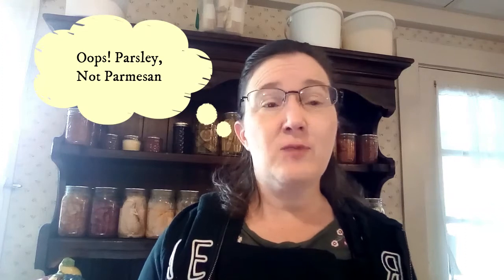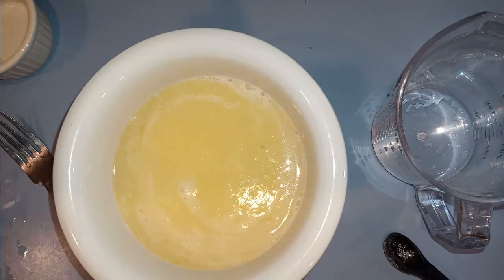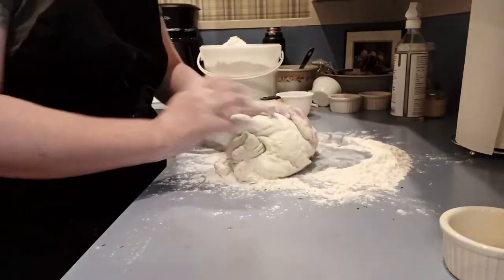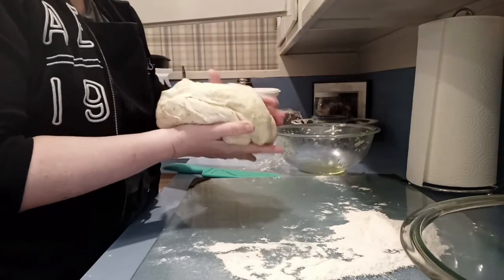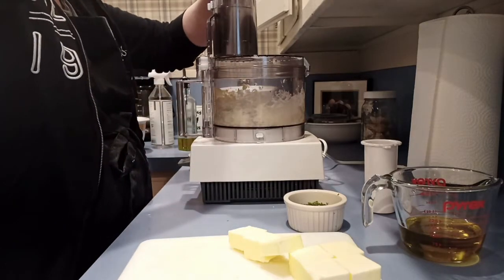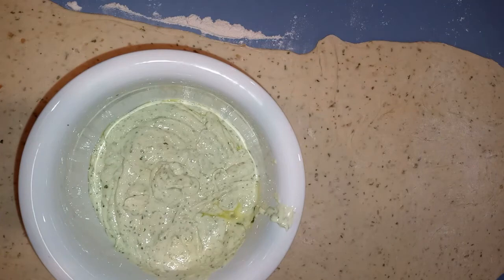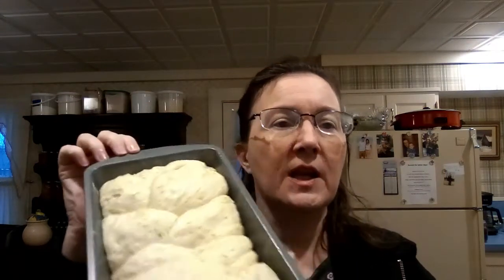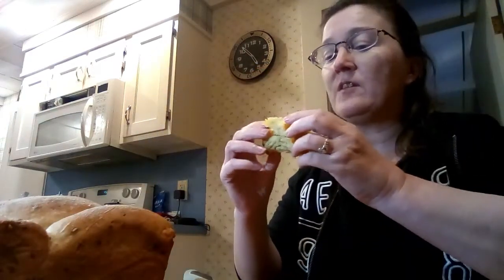Garlic Parsley Braided Loaf [2 Perfect Loaves]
A delicious white bread, infused with flavor and rippled with even more. I put a lot of work into this recipe, and once I got it right, I brought it to you. My family sure didn't mind the experimenting, but I knew when I got it right just by watching them eat it.

intro: (0:00)
Gather Ingredients: (0:28)
Blooming Yeast: (0:51)
Making the Bread Dough: (1:52)
Kneading the Dough: (3:30)
First Proofing of Dough: (4:33)
Punching Down the Dough: (5:19)
Second Kneading of the Dough: (5:50)
Second Proofing of the Dough: (6:20)
Making the Ripple: (7:20)
Rolling out the dough: (9:22)
Adding the Ripple: (9:58)
Rolling UP the Dough: (10:30)
Braiding the Loafs: (10:39)
Third Proofing of the Dough: (11:39)
Baking the Loaves: (11:59)
Cooling the Loaves: (12:55)
Sampling the bread: (13:40)
Outro: (14:23)